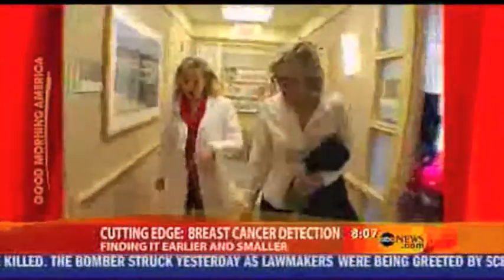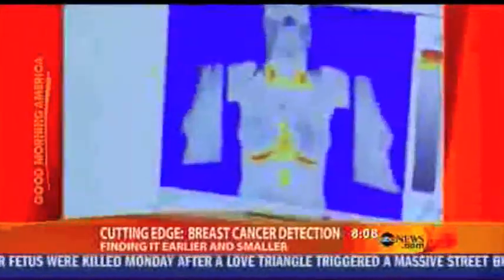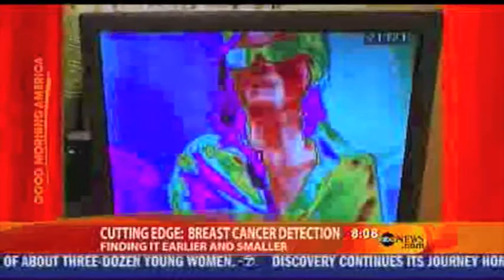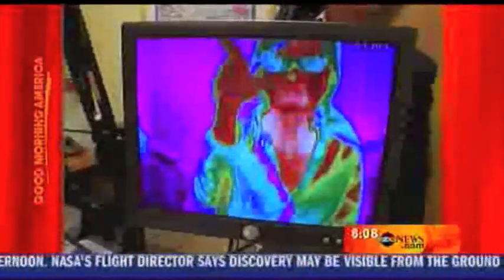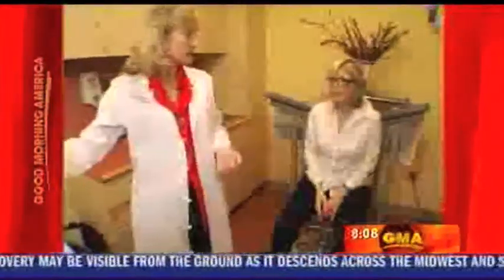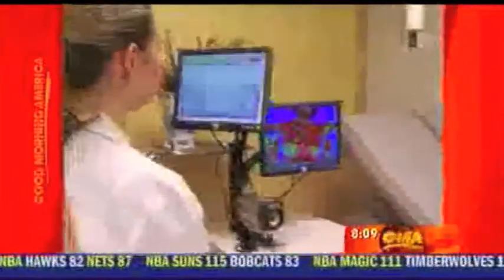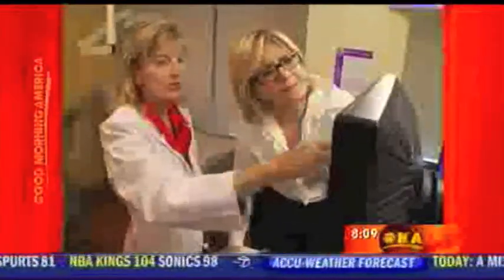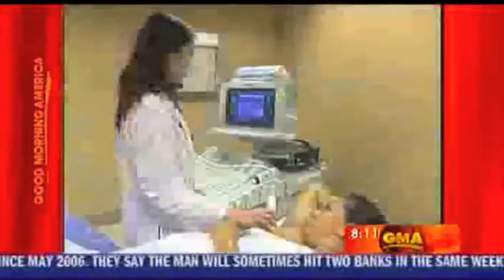Sentinel BreastScan on Good Morning America (GMA)- Full Clip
Infrared Sciences Corporation has developed a screening process, the Sentinel BreastScan, which employs digital infrared imaging to detect breast cancer with a high degree of accuracy and at a very early stage. The product is an adjunctive1 test that physicians use to screen for and isolate pre-cancerous and cancerous tumors. The company provides the systems to gynecologists, radiologists, medical oncologist, hospitals, third-party imaging centers, and women's health centers for use as an adjunctive screening tool to mammography. When used in a program that combines infrared with other modalities, the Sentinel BreastScan is expected to significantly increase the early detection of breast cancer. The Sentinel BreastScan was granted FDA 510(k) approval in 2004 and it's European Union CE Mark in 2006.

In this Video, Diane Sawyer of Good Morning America features the Sentinel BreastScan.